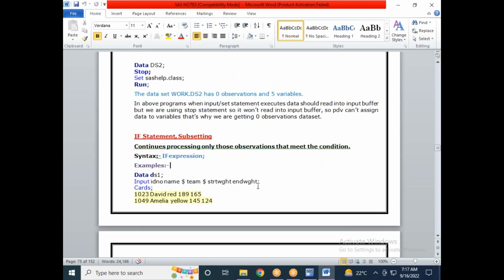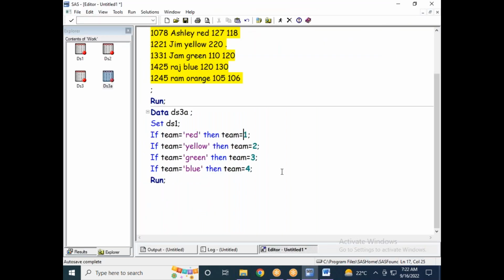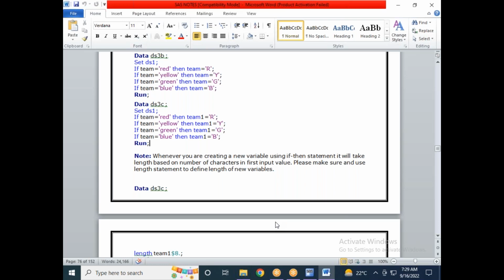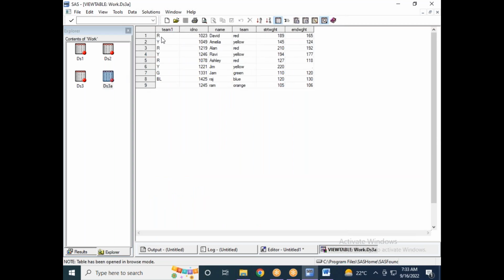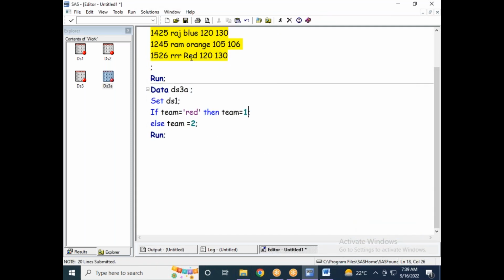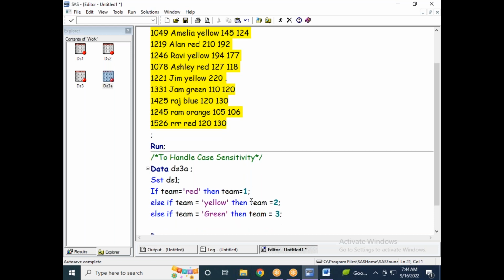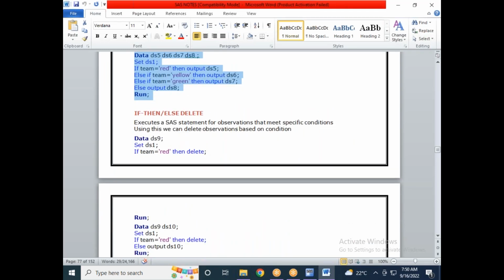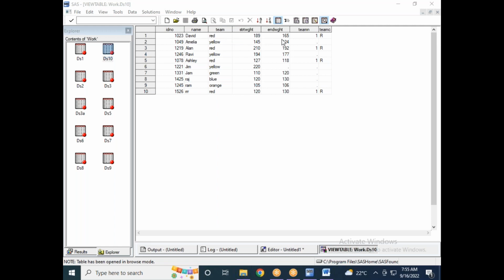If Statement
Here we are discussing about the If statement and subsetting